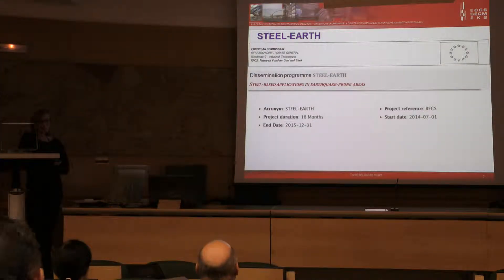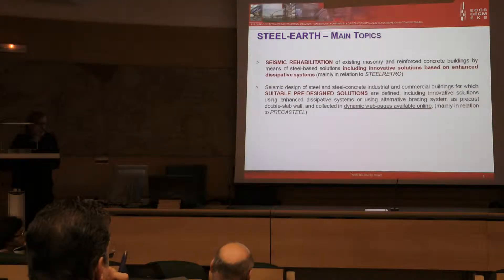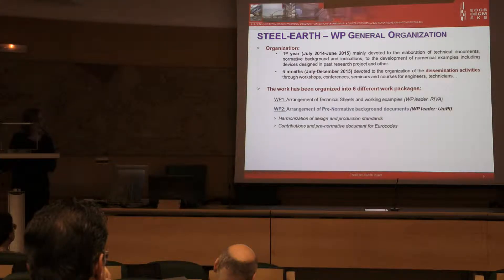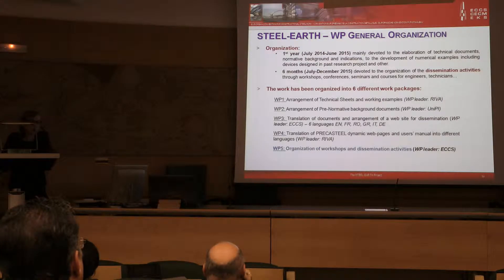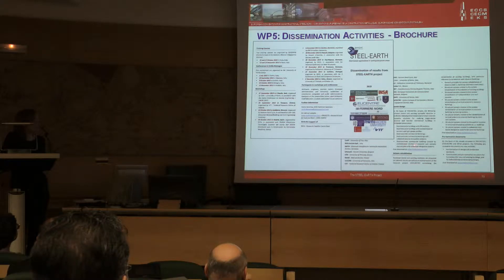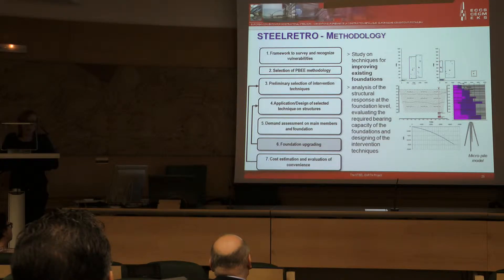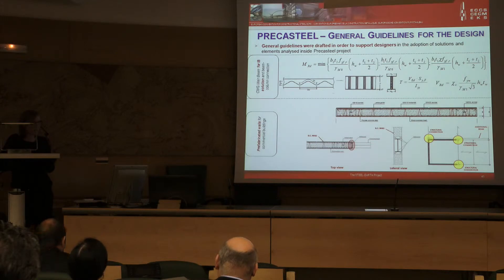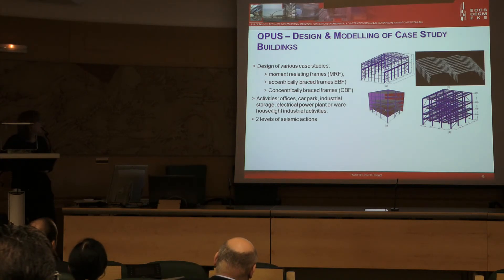The SteelEarth Project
General presentation of the Steel-Earth project, summarizing 3 successful RFCS projects: Steel-Retro, PrecaSteel y OPUS. By Cécile Haremza (ECCS).

Presentación general del proyecto Steel-Earth como compendio de 3 proyectos exitosos RFCS: Steel-Retro, PrecaSteel y OPUS, por Cécile Haremza (ECCS).